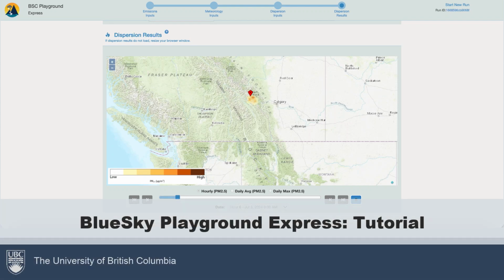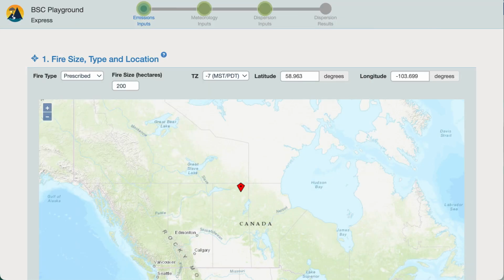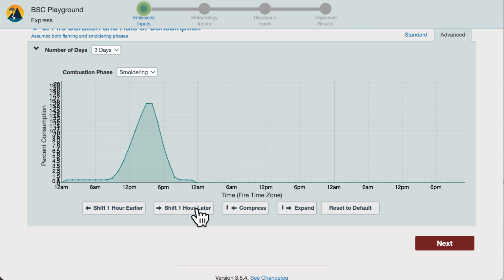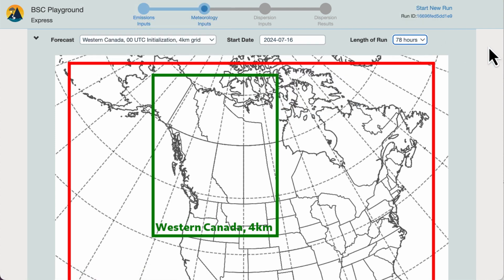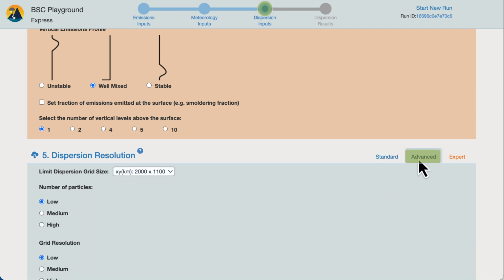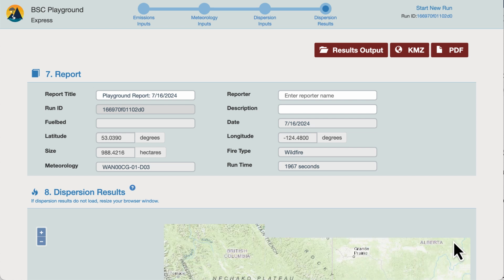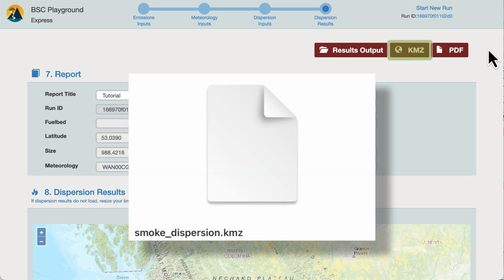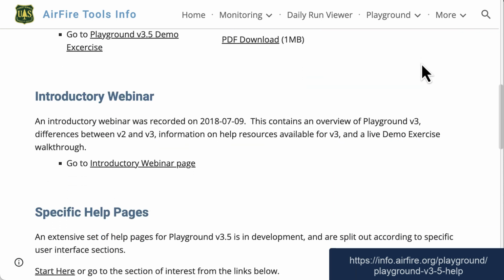BlueSky Playground Express: Tutorial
The BlueSky Canada Playground is an ad hoc, on-demand smoke modelling tool. Playground Express is no different, with fixed emissions rates that allow users to focus on how smoke moves through the atmosphere. Create emissions scenarios for prescribed burns and wildfires, then model and view the resulting smoke dispersion forecast.

The Canadian portal for information and resources about smoke from wildland fires can be found

Credits:
Producer and Narrator: Jalena Bennett
Bluesky Content Creation Team: Nat Scott, Roland Schigas, Dr. Henryk Modzelewski, Dr. Rosie Howard, and Dr. Roland Stull

Natural Resources Canada,
Alberta Ministry of Environment and Parks,
BC Ministry of Environment and Climate Change Strategy,
Northwest Territories Environment and Natural Resources,
Natural Sciences and Engineering Research Council, and